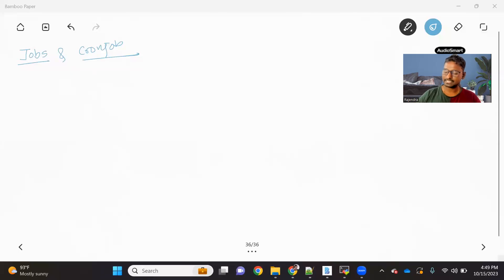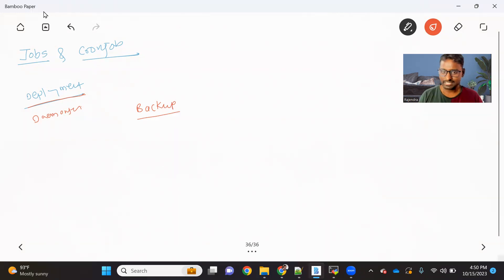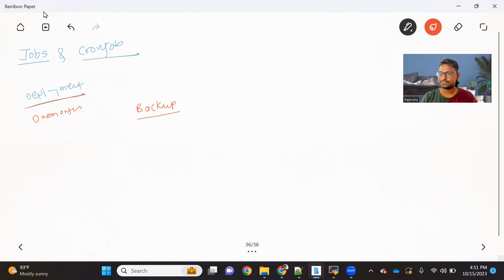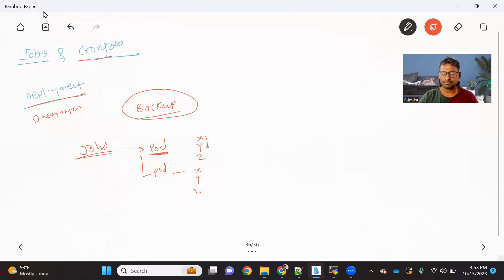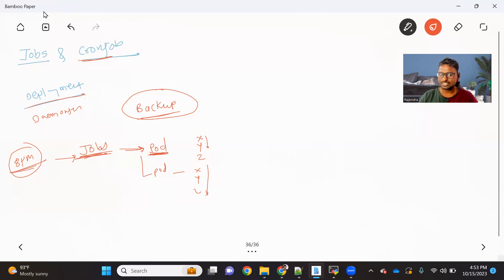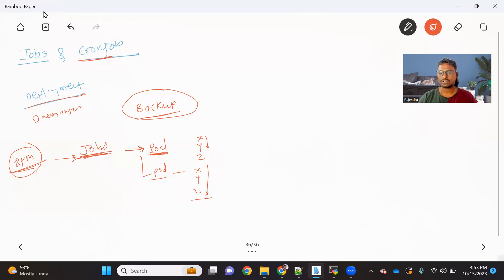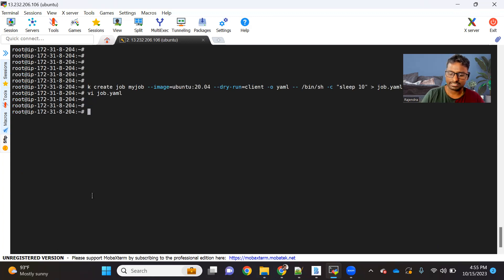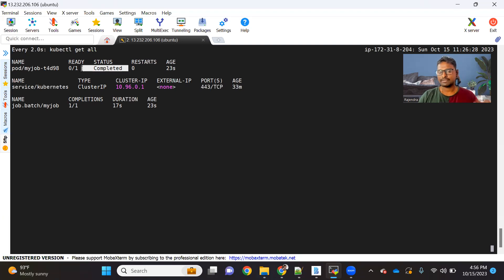Kubernetes Jobs & Cronjobs | How it works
Kubernetes Jobs and types of Jobs

Kubernetes provides several controllers for managing pods. Like  ReplicaSets, DaemonSets, StatefulSets, and Deployments. They ensure that their pods are always running. If a pod fails, the controller restarts it or reschedules it to another node to make sure the application the pods is hosting keeps running.

What if we do want the pod to terminate? Well, that is where Kubernetes Jobs come in

➤ Kubernetes Jobs
The main function of a job is to create one or more pods and tracks the success of pods. They ensure that the specified number of pods are completed successfully. When a specified number of successful runs of pods is completed, then the job is considered complete. Creating a Kubernetes Job, like other Kubernetes resources, is through a definition file
➤ Kubernetes CronJobs
CronJobs are for cluster tasks that need to be executed on a predefined schedule. They are useful for periodic and recurring tasks, like running backups, sending emails, or scheduling individual tasks for a specific time, such as when your cluster is likely to be idle.